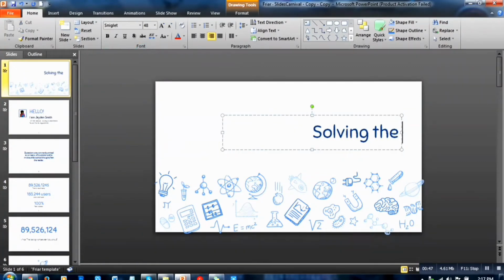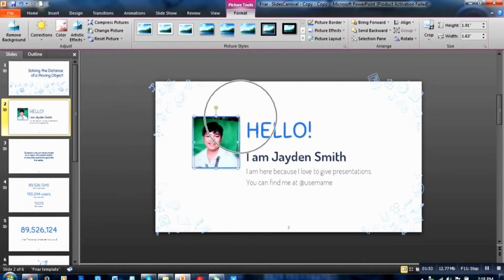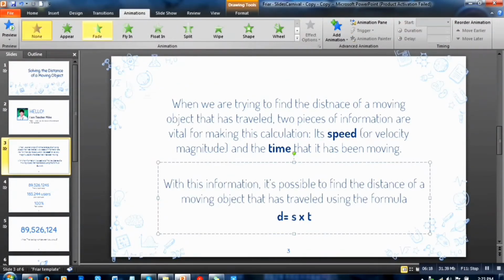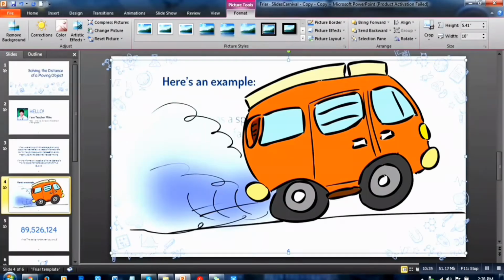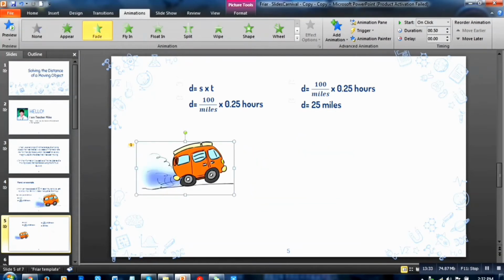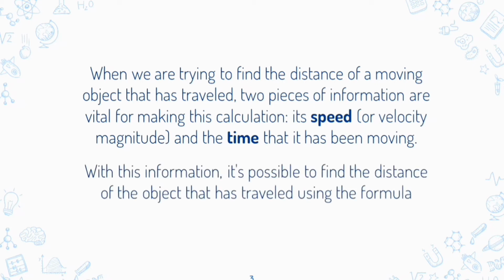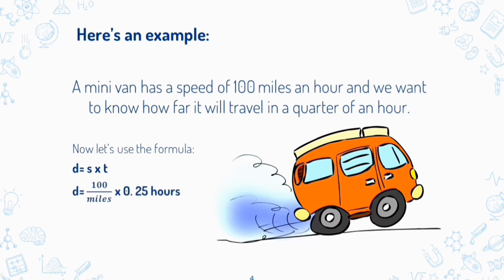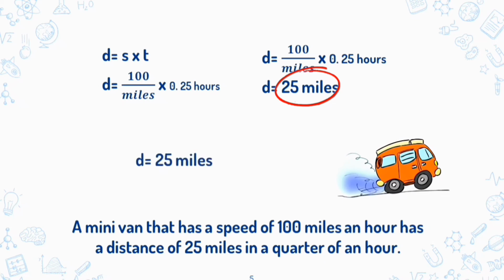How to create a PowerPoint Presentation | MS PPT 2010